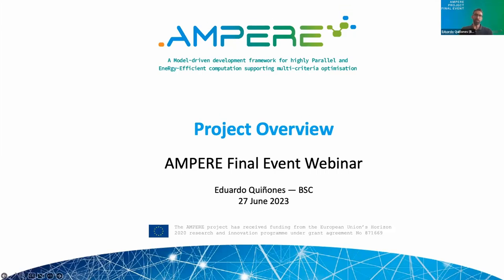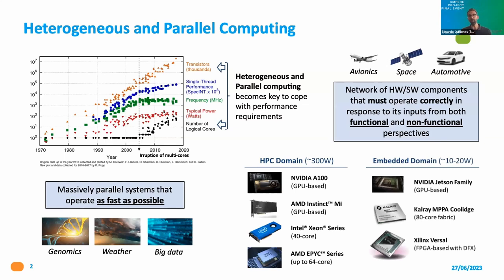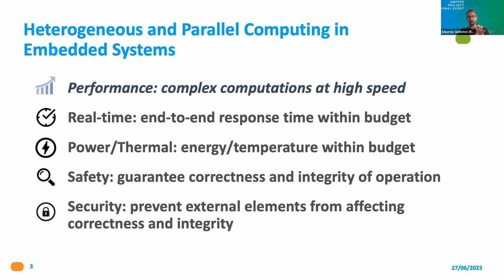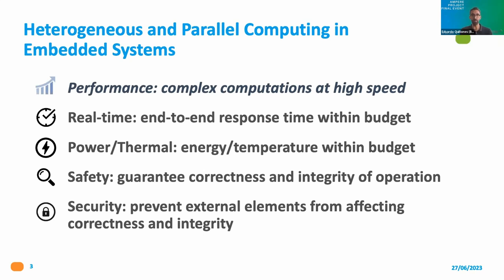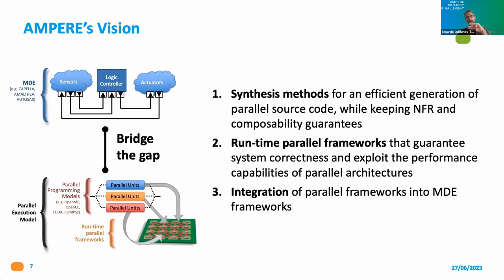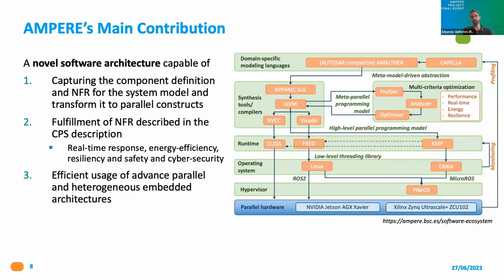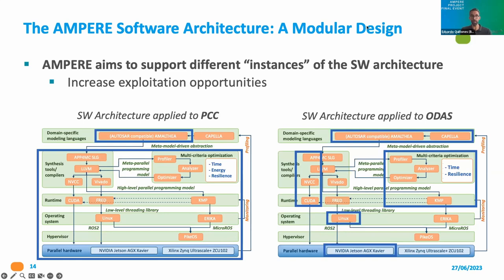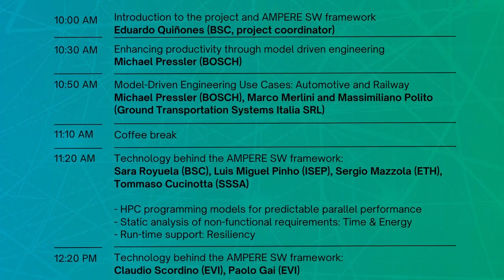Introduction to the project and AMPERE SW framework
In this webinar, the AMPERE consortium showcases the project's achievements and presents its simplified software development framework that enables advanced CPS development. – Discover how this technology simplifies development, lowers costs, and enables advanced and safer systems while meeting real-time, safety, energy-efficiency, security, and reliability requirements. – Learn how partners Bosch and Thales are evaluating AMPERE technology in key industrial sectors like rail and automotive. – Discover the new generation of software development tools and a framework that will help drive European competitiveness.AMPERE has received funding from the European Union’s Horizon 2020 research and innovation programme under grant agreement no. 871669.